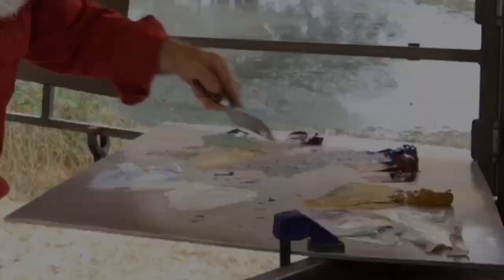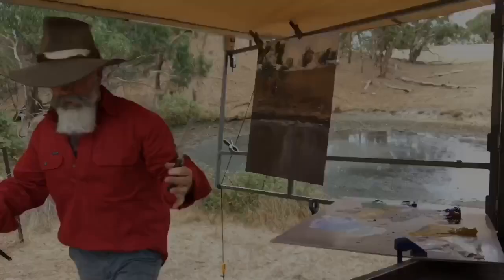SILVER AND GOLD - AUSSIE PLEIN AIR! ONLINE SHOP INTRODUCTION AND SALE!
Today I'll be tackling the silver and gold tonal qualities of light on an overcast day!
I'm also exited to introduce my newly finished website and online shop.